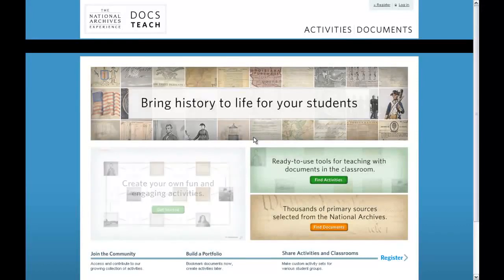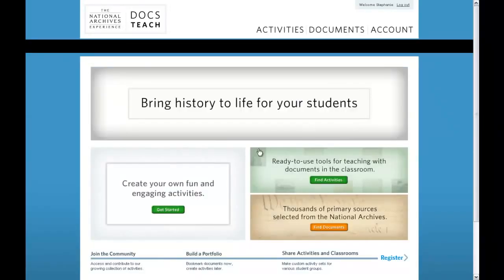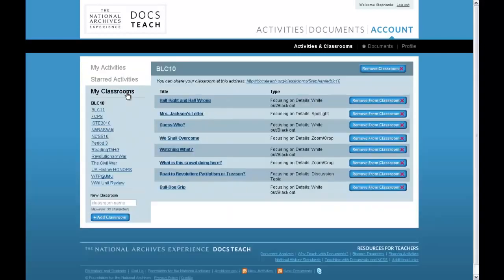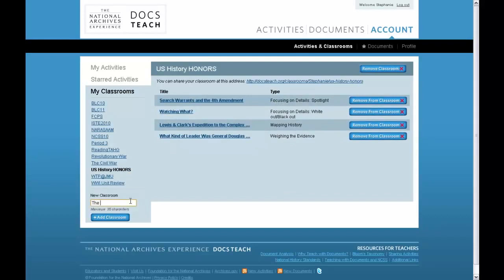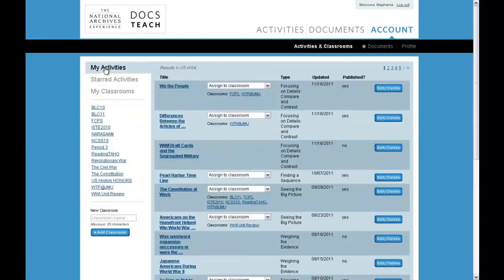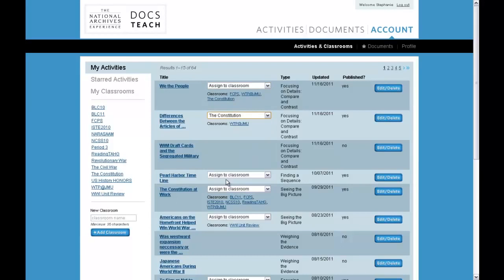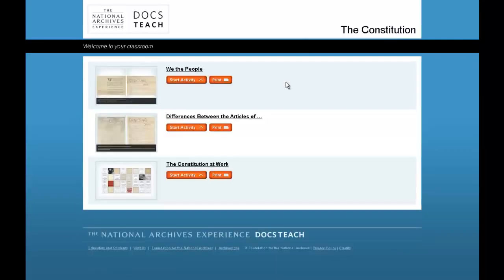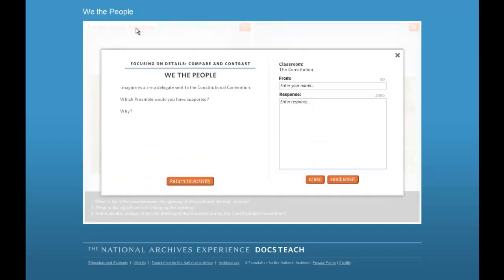How to Create and Use DocsTeach Classrooms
Watch this tutorial to learn how to organize activities into classrooms -- for presenting and assigning activities to students -- on DocsTeach.org.

DocsTeach.org enables educators to find and create interactive learning activities with primary source documents.